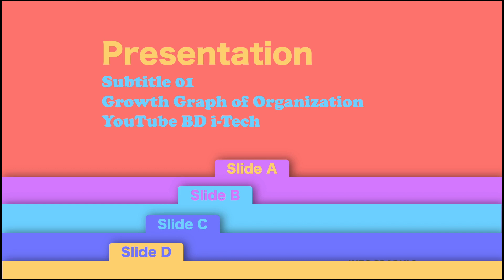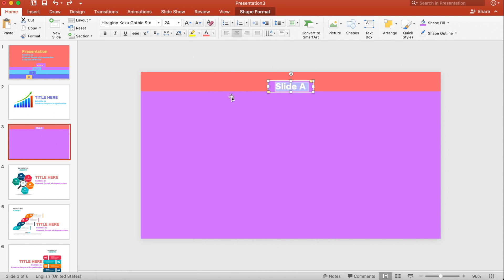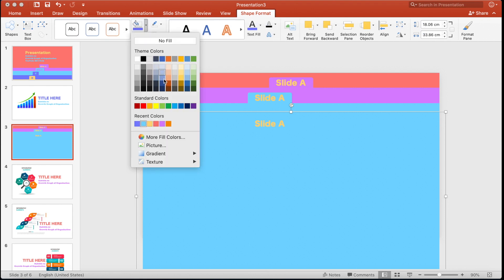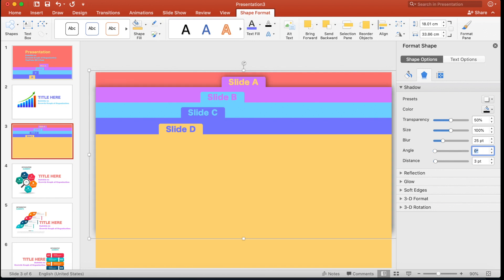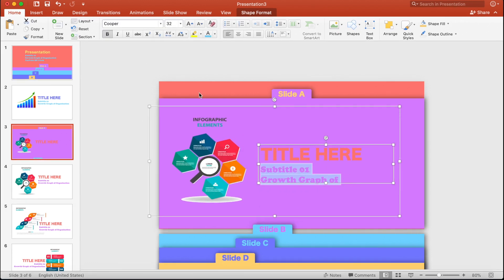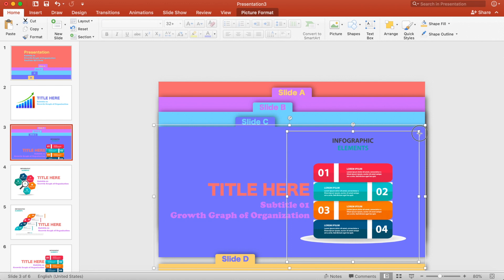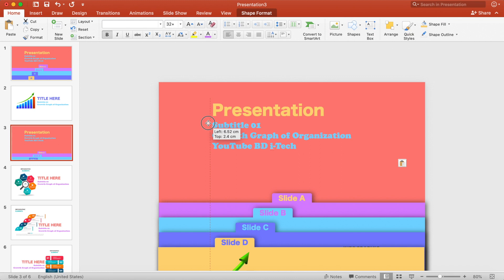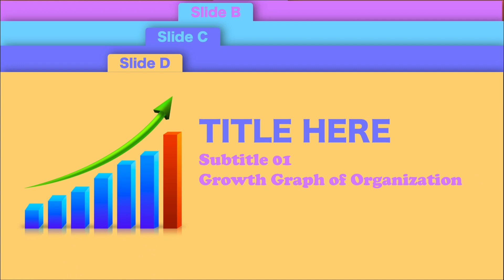Create Animated PowerPoint Slide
In this PowerPoint tutorial, I have showed how to design an animated PowerPoint presentation slide. Here,  I have used only a single slide to represent four with infographic view.

Used elements:
Software: PowerPoint 2013 or 2019
Animation: Motion Paths (Lines)
Shape: Rectangles
Font: Hiragino Kaku Gothic Std

Idea Credits:
The idea of this template is inspired from another great work!
PowerPoint School